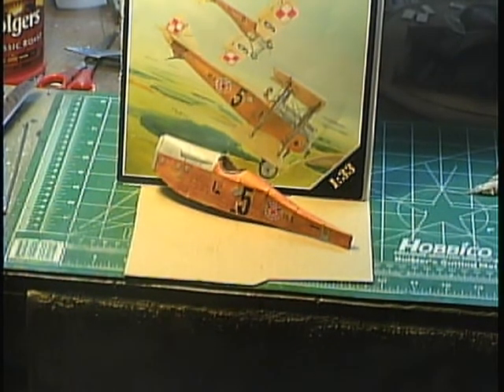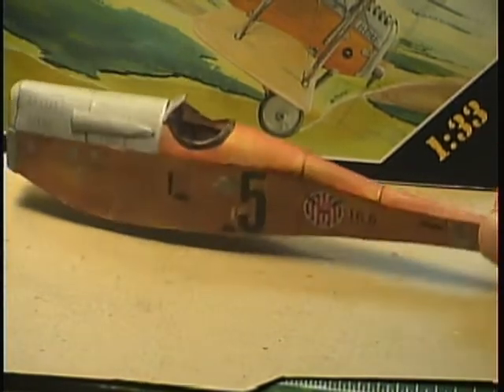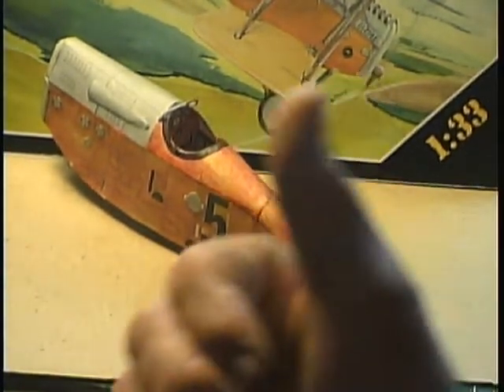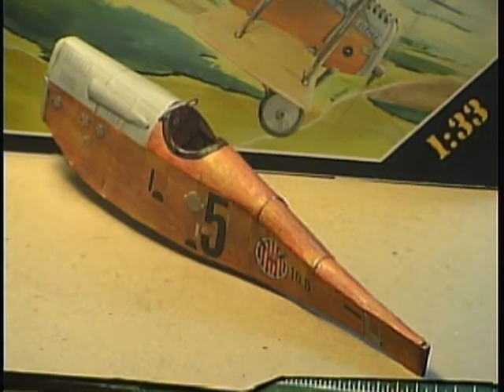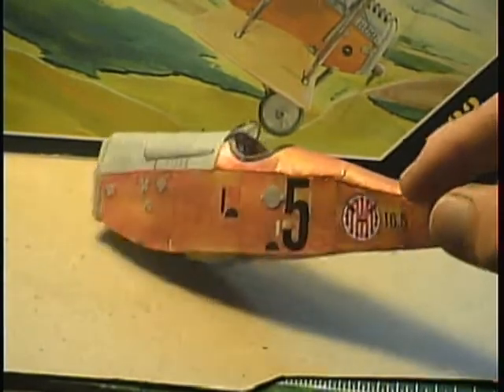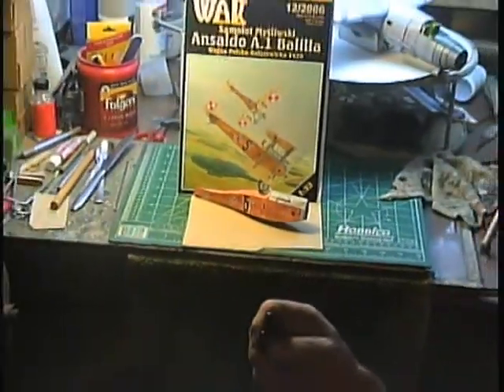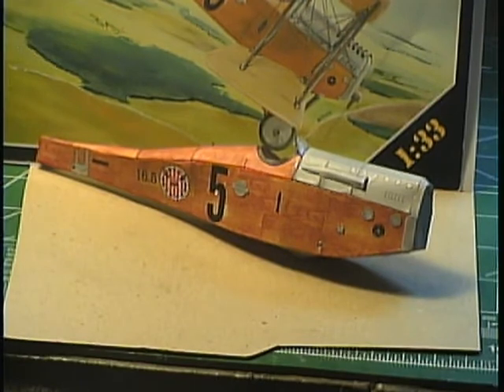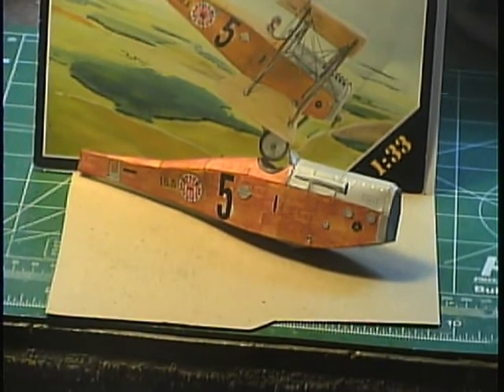Greg Huffs WW1 Biplane Gb. ANSALDO A.1 BALILLA update 1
Ahoy
        Okay guys here is the first build report for Greg Huffs world war biplane group build. So far in the construction I assembled the fuselage formers and skins. Gave the fuselage unit 5 coats of Krylon clear to simulate the natural wood that is achieved on the printing.
Frankie Day